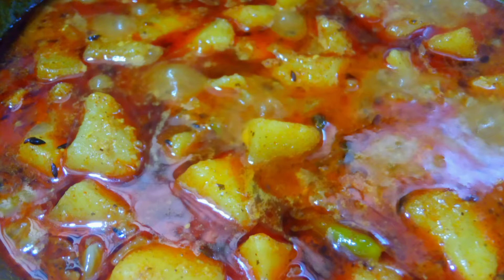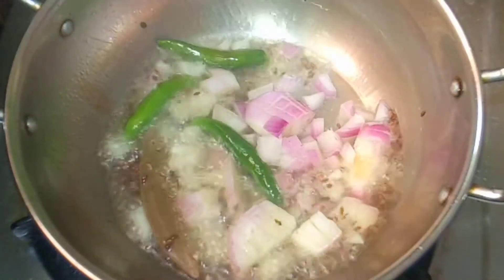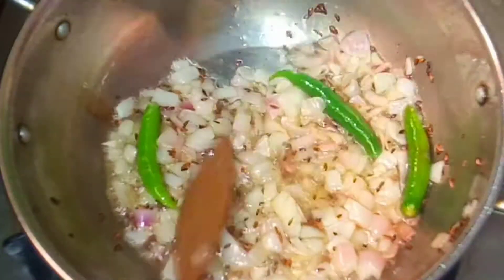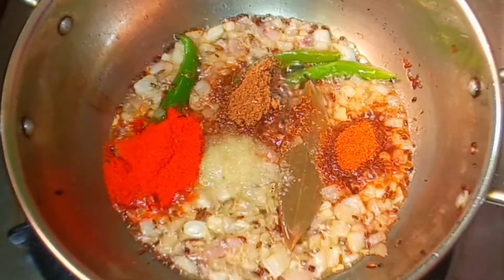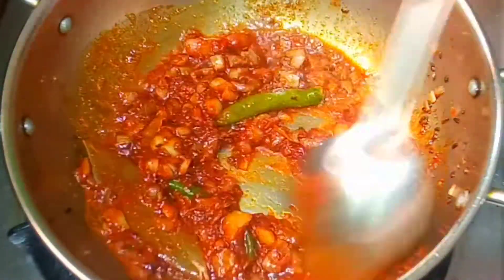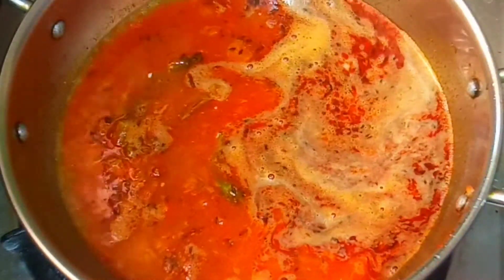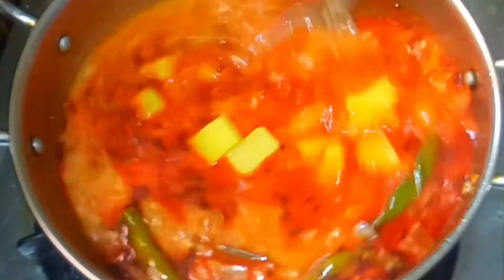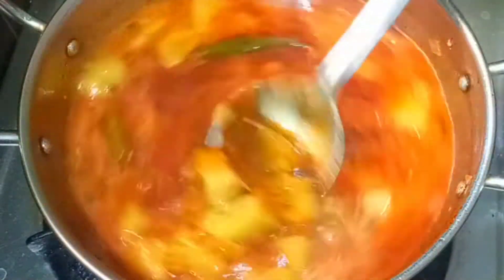దహీ ఆలూ కర్రీ రెసిపీ | curd potato gravy curry recipe in telugu | dahi aloo Curry recipe